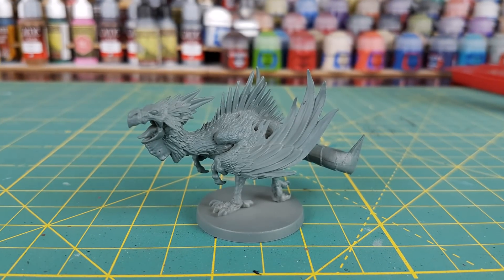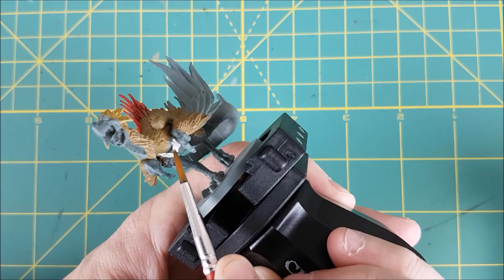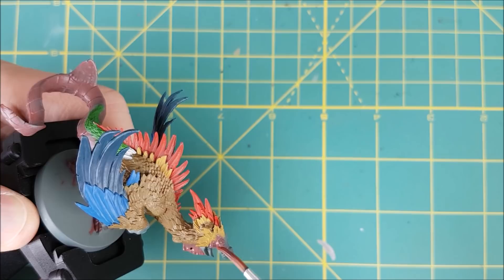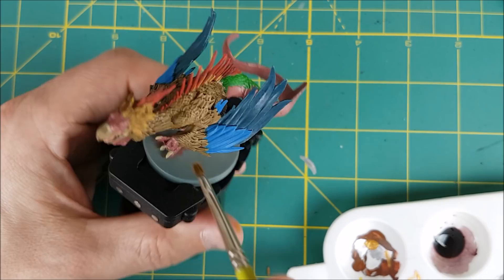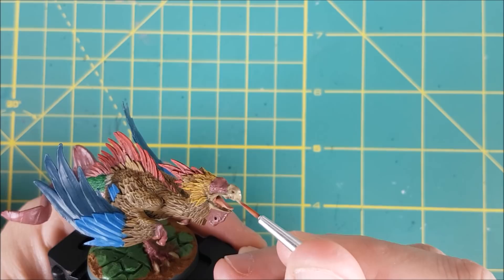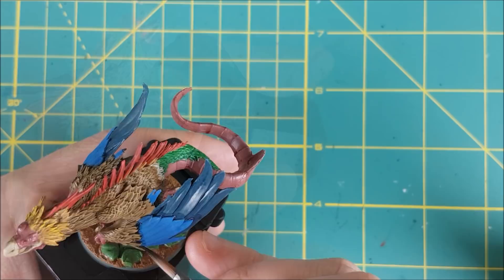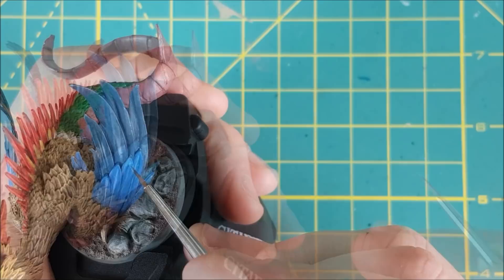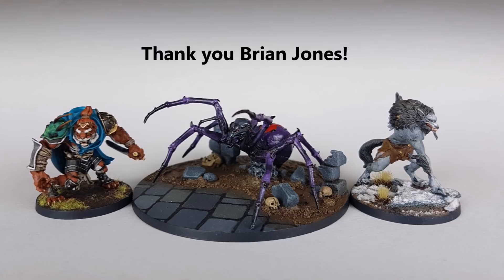Ep. 20 - Cockatrix Painting Guide for Massive Darkness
In this episode I tackle the Cockatrix from Massive Darkness.

Paints Used:
Games Workshop:
Zandri Dust
Stegadon Scale Green
Caledor Sky
Sotek Green
Moot Green
Screamer Pink
Ceremite White
Averland Sunset
Agrax Earthshade
Biel-tan Green
Drakenhof Nightshade
Cassendora Yellow
Reikland Fleshshade
Carroburg Crimson

P3:
Khardic Flesh
Cygnus Yellow

Vallejo:
Elfic Flesh